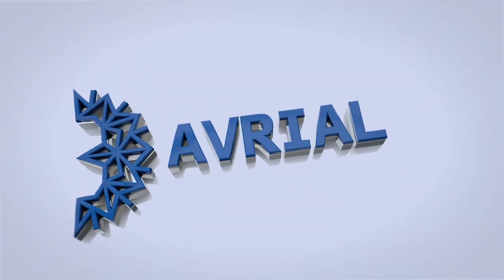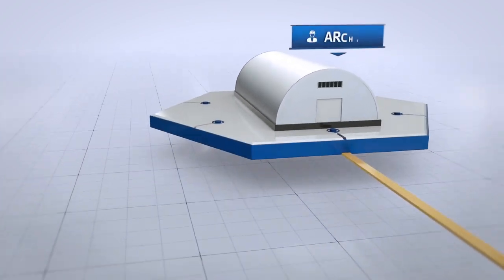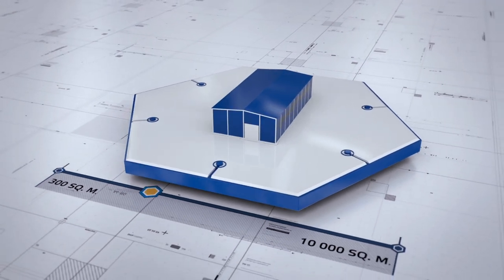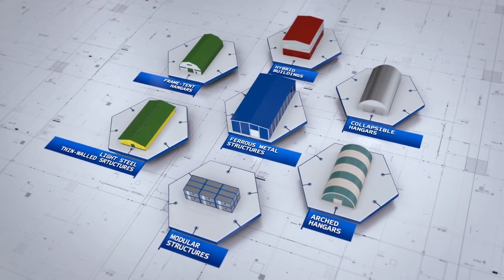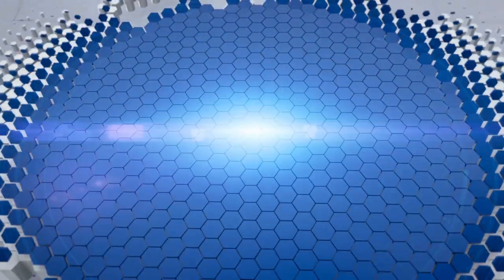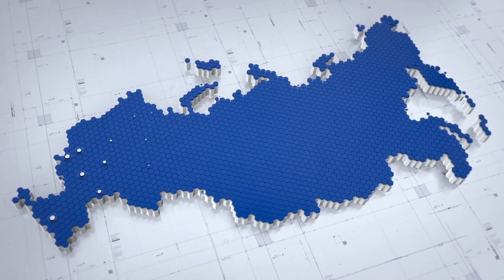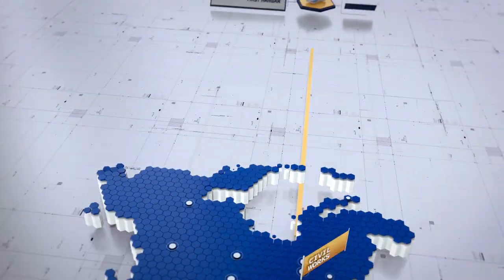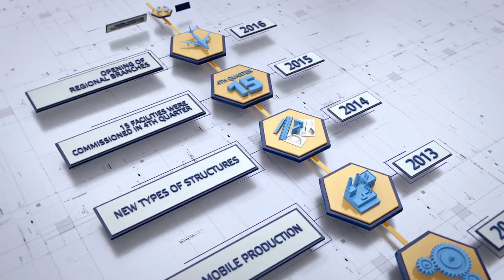Explainer Video for a Construction & Building Company. 3D-modelling services. 3D Animation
With the help of an explaner video, the company can present its business in in a profitable way, without resorting to outdated manipulative advertising strategies. Explainer video helps to convey to the client an advertising message in a short period of time. Unlike traditional online advertising, the viewer does not perceive explainers as something Intrusive. Briefly, informative and to the point. This Explainer video for the company was made with 3D-modelling in a minimalist style with the use of corporate colors of the company